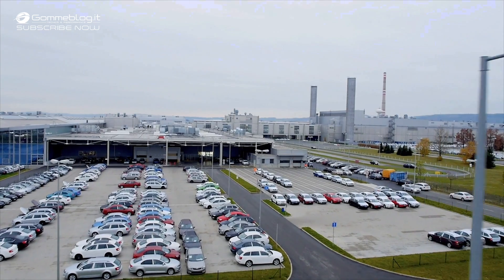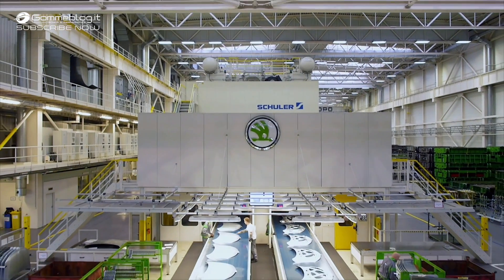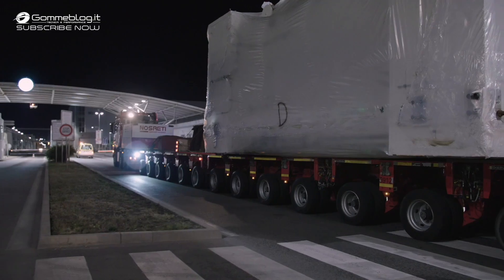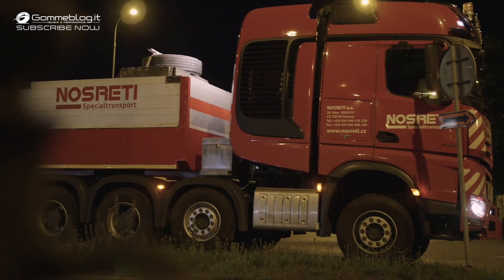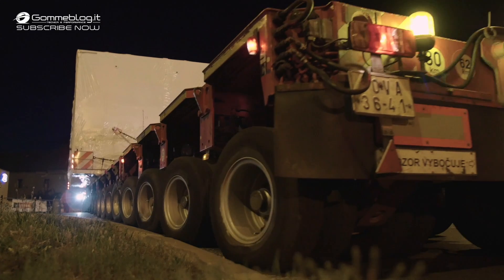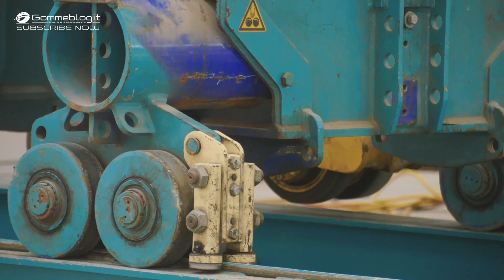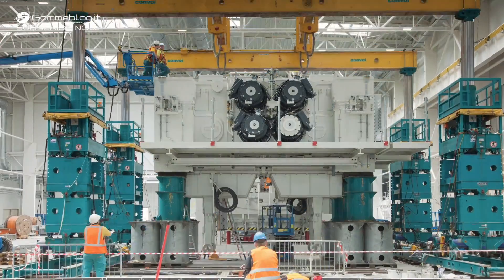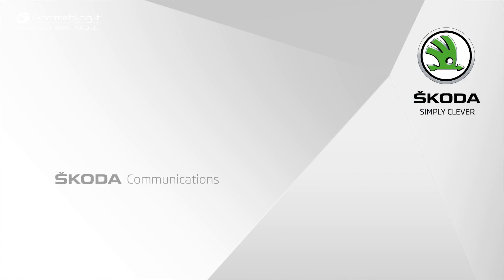CAR FACTORY: HOW IT'S MADE the new Skoda New PXL Press Shop Constuction